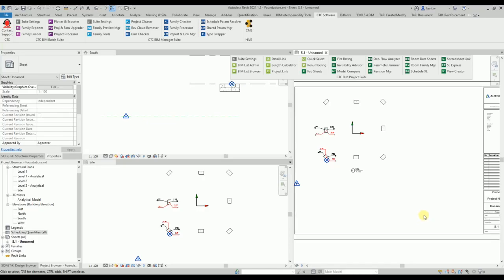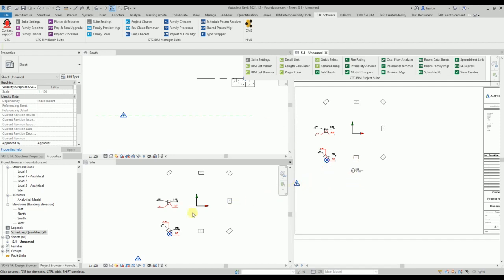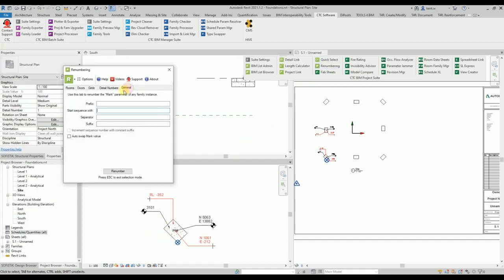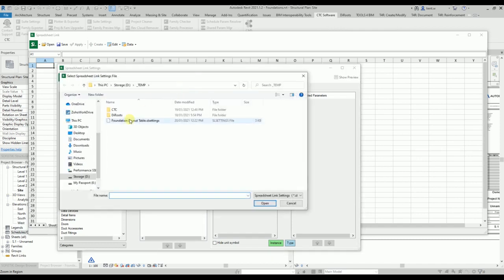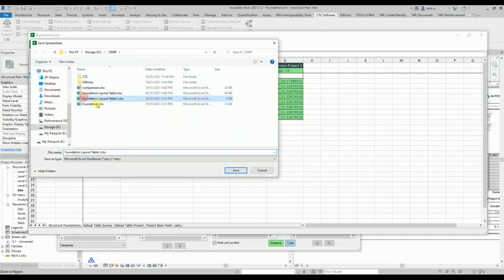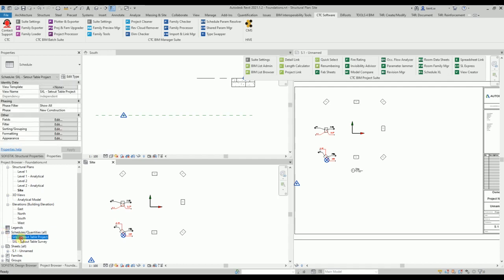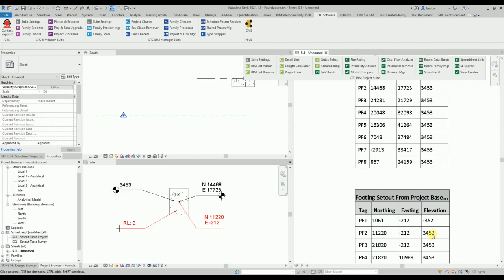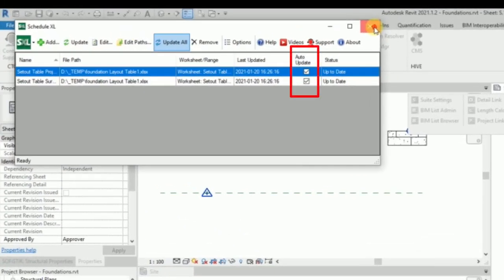Setout Table in Autodesk Revit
Use CTC Softwares' BIM Project Suite to create setout tables for surveyors.

Often we want to create a table listing the Northing and Eastings and RL of objects like footings, piles, columns etc.  This is not possible inside Revit.  In this video we will see how we can use the BIM Project Suite to accomplish this task.